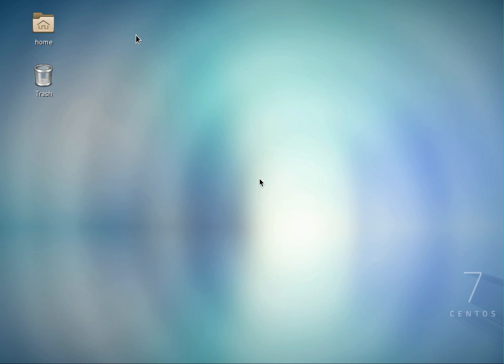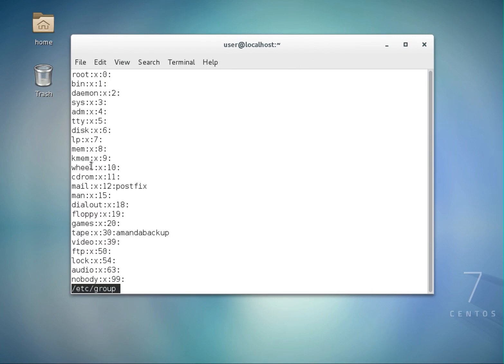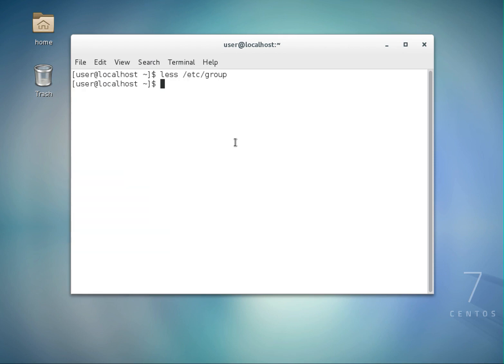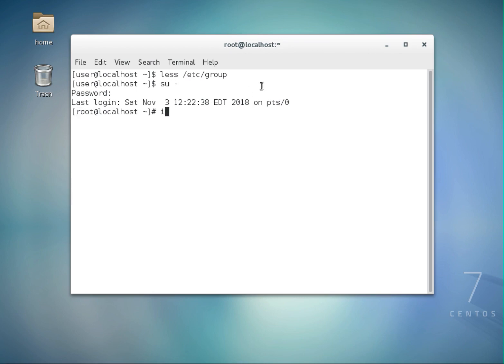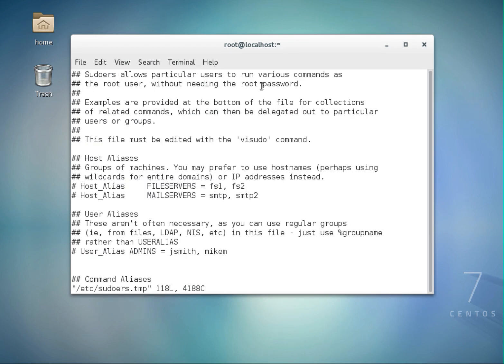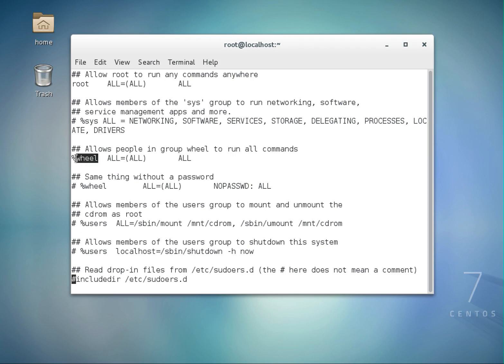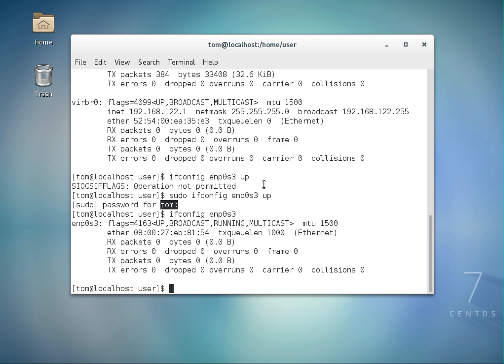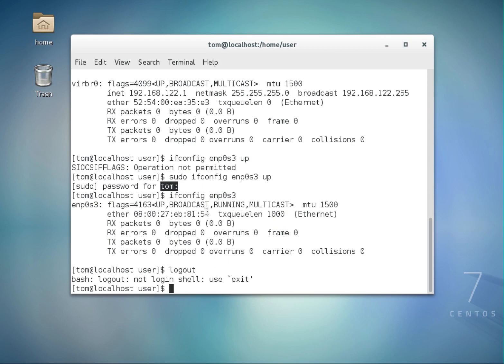Add Users to Sudo Group - Linux Security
This tutorial shows you how to add users to the sudo (wheel) group. It explains how to make standard users as administrators so that they can make changes using their own password.